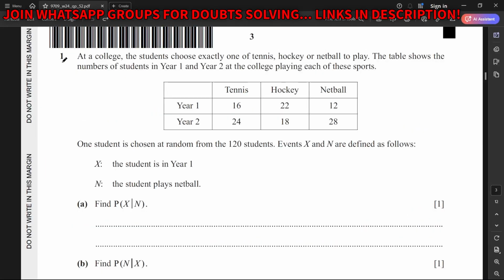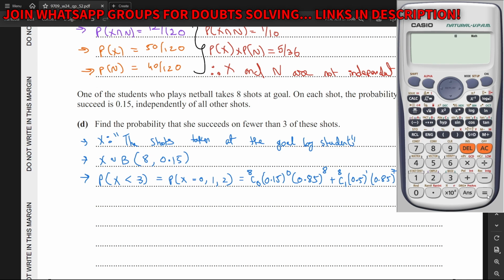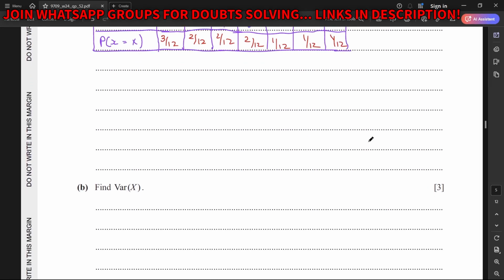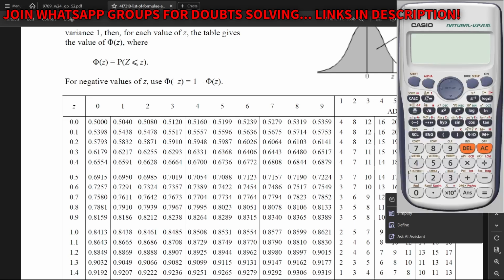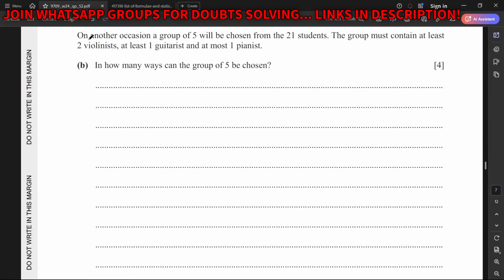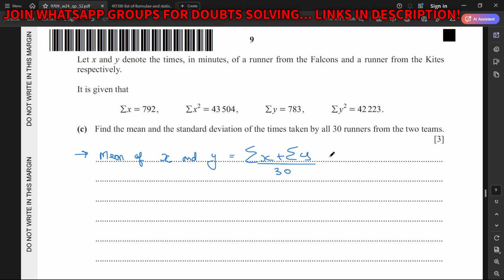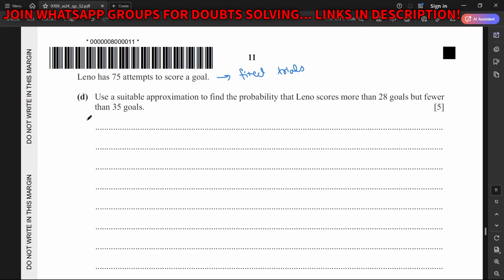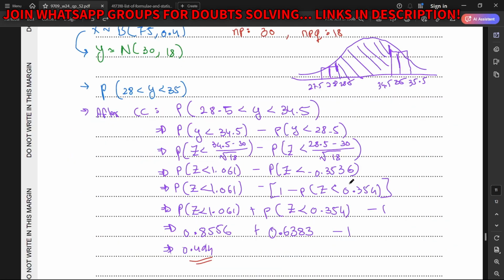A LEVEL MATH S1 | 9709 SOLVED PAPER | OCT/NOV 2024 PAPER 52 | 9709/52/O/N/24 | LEMNISCATES ACADEMY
In this video, I solve the complete Math S1 (Probability & Statistics 1) from the recent Oct/Nov 2024 session step by step. These solutions are perfect for exam preparation, helping you grasp key concepts and improve problem-solving techniques.

Time Stamps:
00:00:00  - Intro
00:00:59 - Q1 (Conditional Probability from Table, Dependent or Independent Events, and Binomial Distribution)
00:11:37 - Q2 (Simple Permutations)
00:17:00 - Q3 (Possibility Space Diagram and Probability Distribution Table)
00:24:46 - Q4 (Normal Distribution - Probability and Z score / Standardization)
00:39:16 - Q5 (Different Combinations)
00:45:18 - Q6 (Stem and Leaf Diagram, Mean, and Standard Deviation)
00:53:10 - Q7 (Geometric Distribution and Approximating Binomial Distribution as Normal Distribution)
01:11:08 - Outro